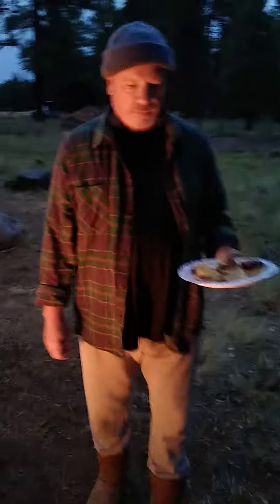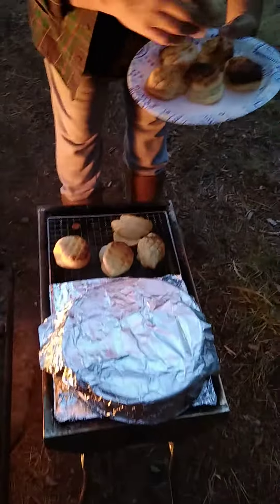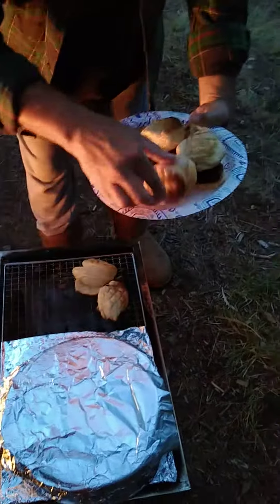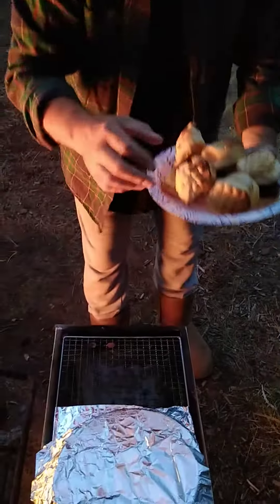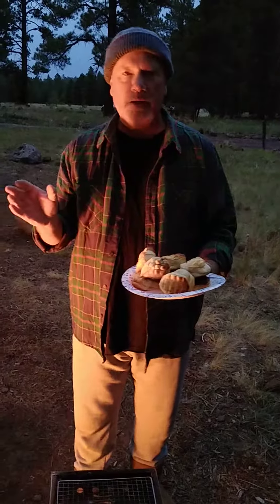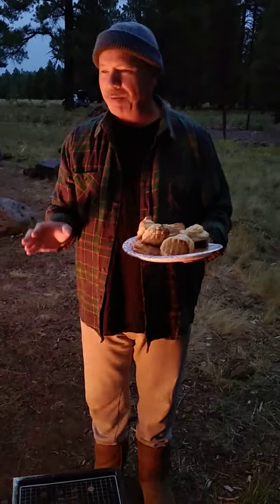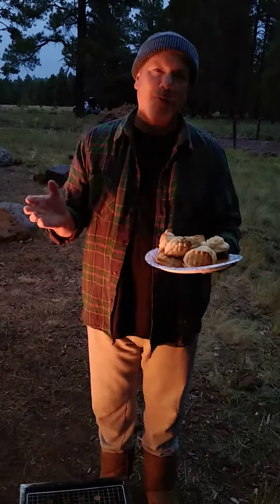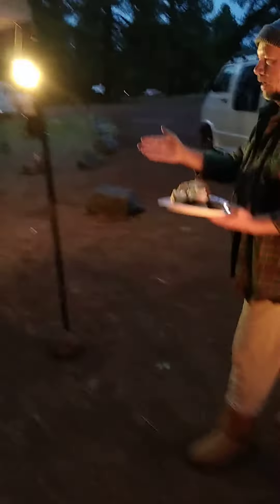August 28, 2020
Buck's adventure we were cooking are biscuits over an open fire great success our camping trip was in Flagstaff Arizona